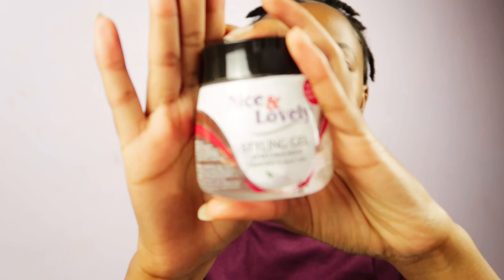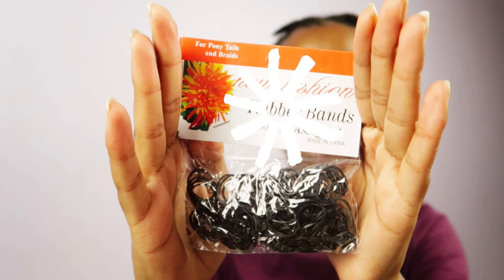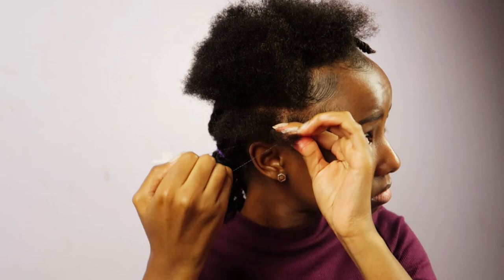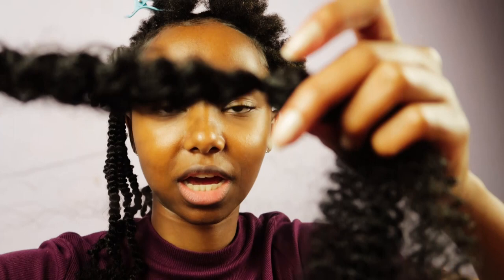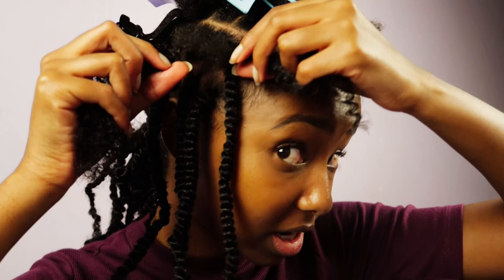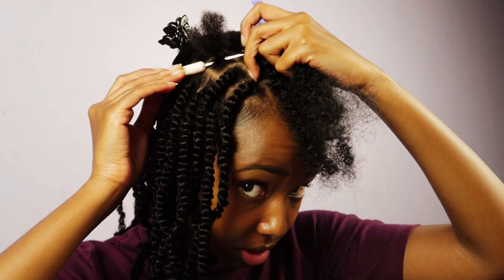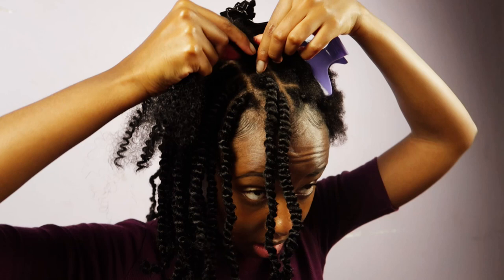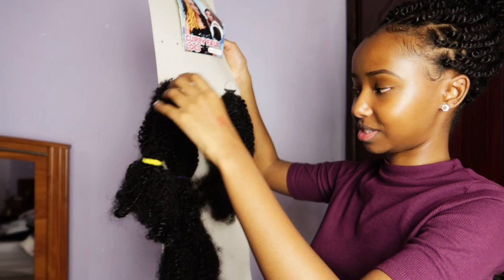I DID MY OWN SPRING TWITS!! // Wabosha Maxine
Stay safe, be kind to one another and wash your hands. Stay home if you can!!
MENTIONED IN THIS VIDEO:

-Rubber bands
-Sistar Ceres Braids

Have you tried Airbnb? Sign up with my link and you will get up to $34 off your first trip.

2Timothy 1:7